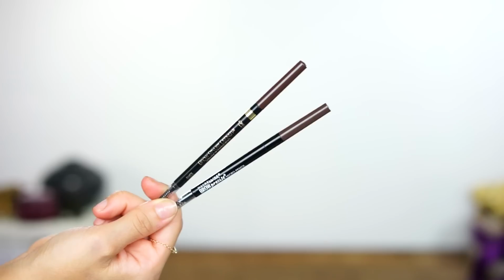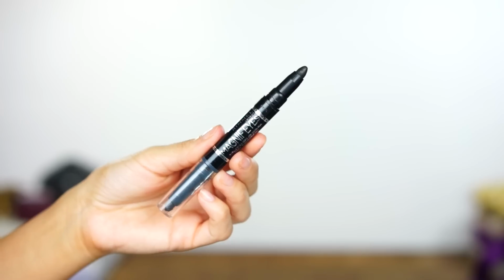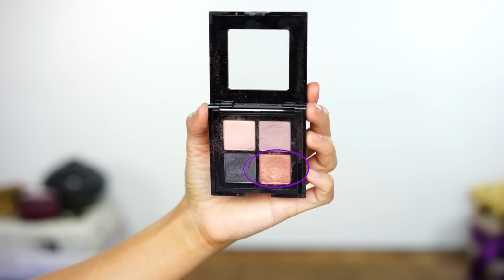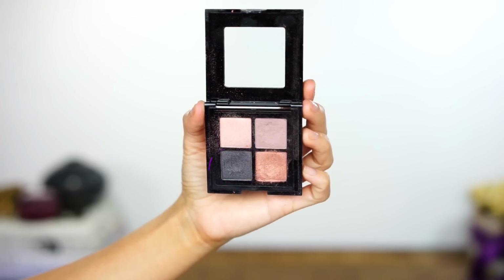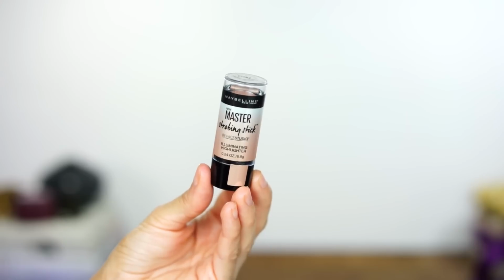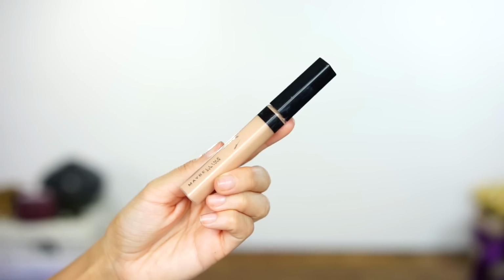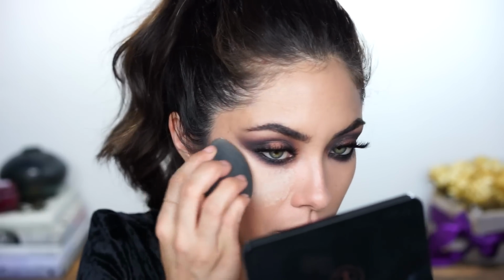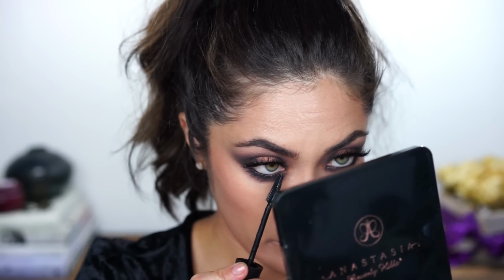Affordable/All Drugstore Makeup Look | Melissa Alatorre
You guys were showing this look so much love in my previous video I of course needed to give you guys the tutorial for it! I decided to redo the look but using all affordable/drugstore products in order to keep our wallets happy ;)

- Melissa

E.L.F. CONTOURING BLUSH PALETTE SHADE ST. LUCIA

RIMMEL 16HR KISS PROOF LIP COLOUR SHADE SKINNY DIPPING

“MEEKA”

“melissa20”

“MEEKA”